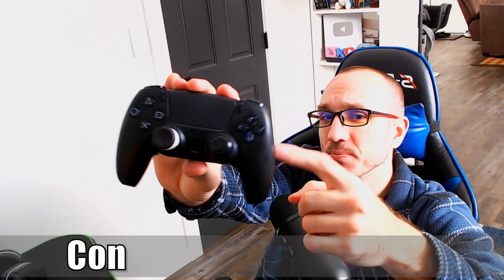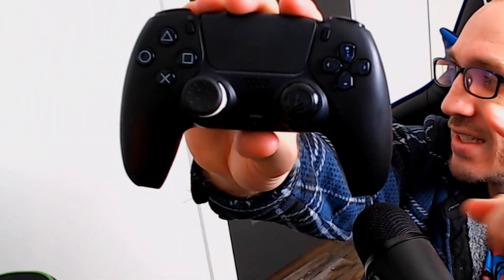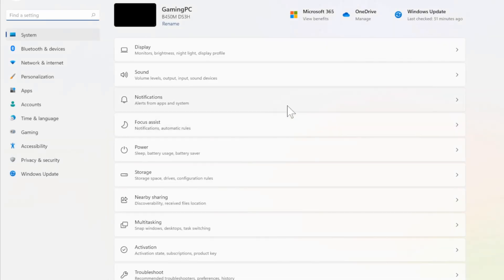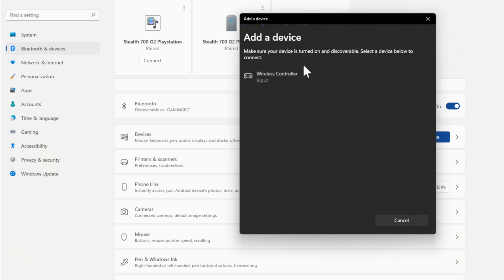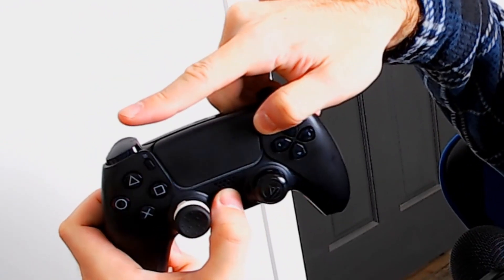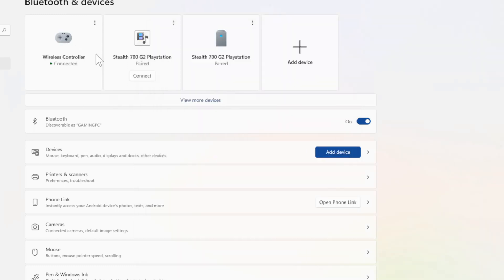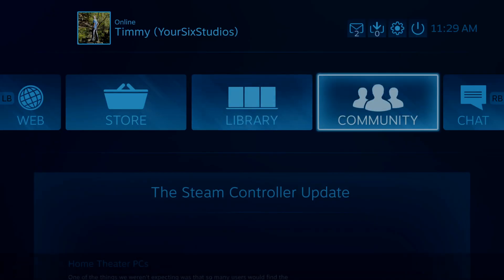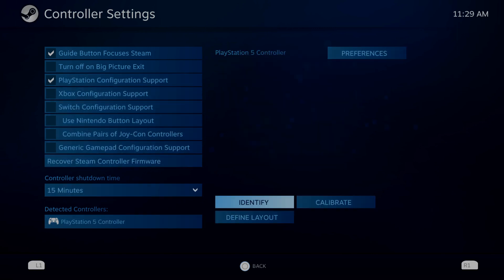How to Connect PS5 Controller to PC (Best Tutorial)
Do you want to know how to connect PS5 controller to PC and use your dual sense controller on Windows 10 or 11. To do this go to settings, then go to bluetooth and then add a device. Place your PS5 controller into the bluetooth pairing mode by pressing the PS button and the sharing button down at the same time. Then connect your PS5 controller to your PC. Then you can start using this in steam.